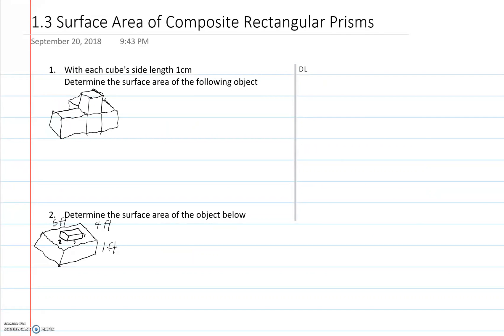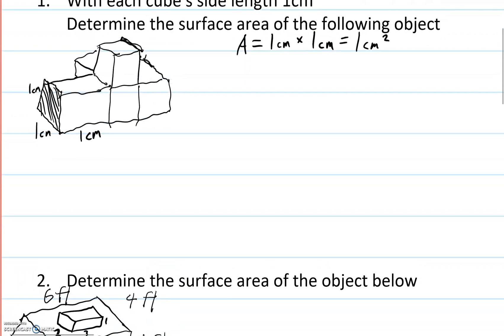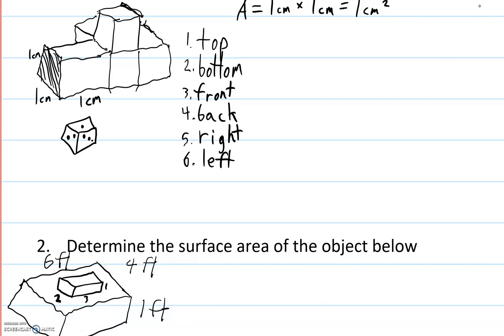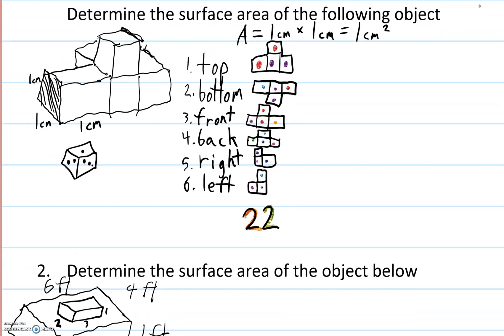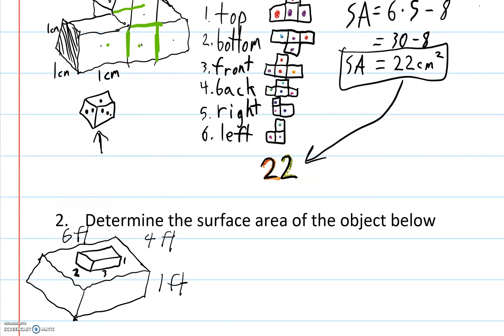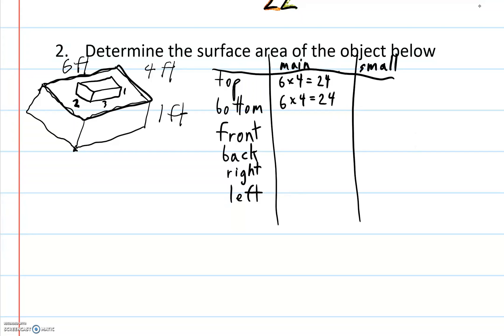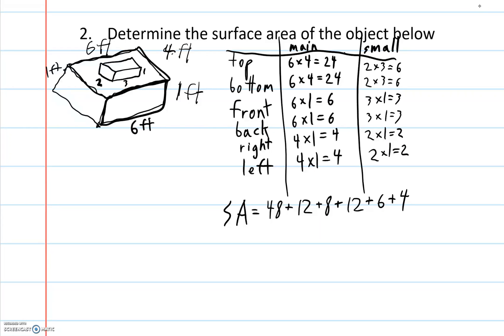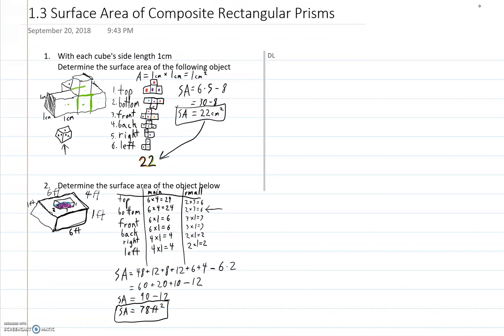1.3 Surface Area of Composite Rectangular Prisms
Based off of concepts from topic 1.3 from Math Makes Sense 9 textbook, this video shows how to find the surface area of cubes and rectangular prisms and objects created from putting them together.